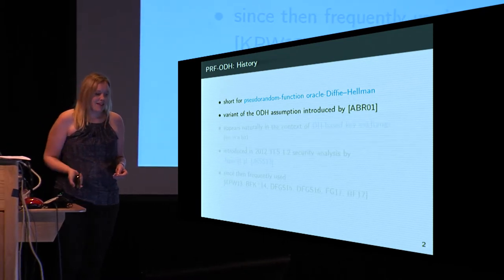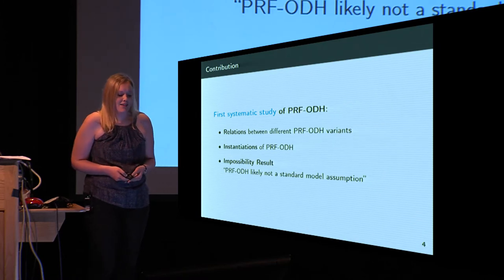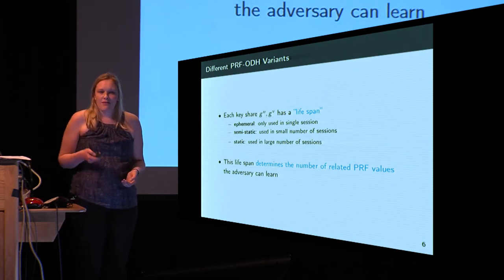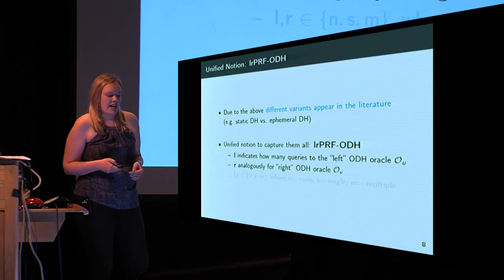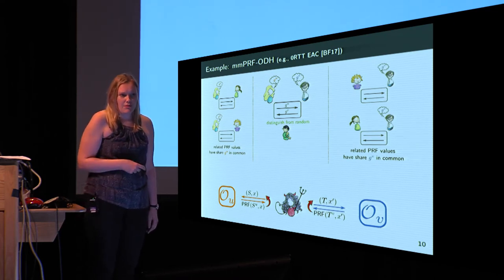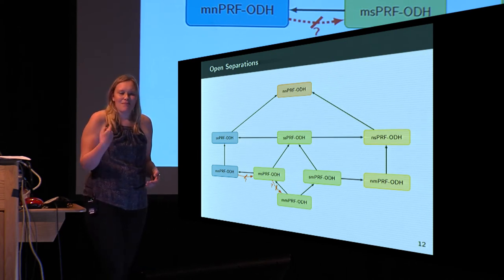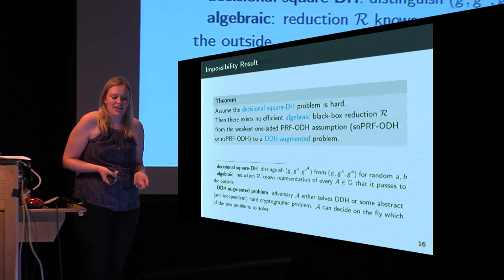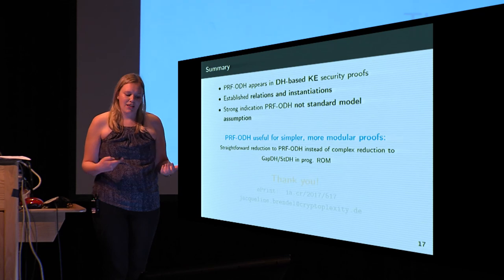PRF ODH Relations, Instantiations, and Impossibility Results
Paper by Jacqueline Brendel and Marc Fischlin and Felix Günther and Christian Janson, presented at Crypto 2017.